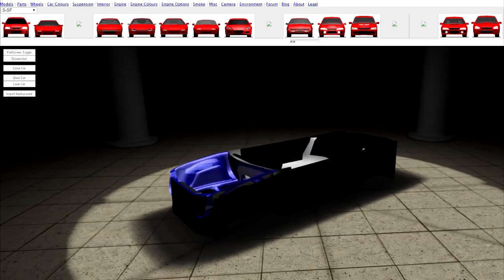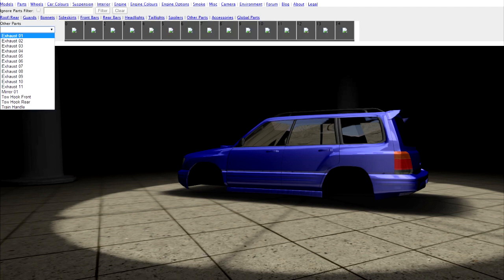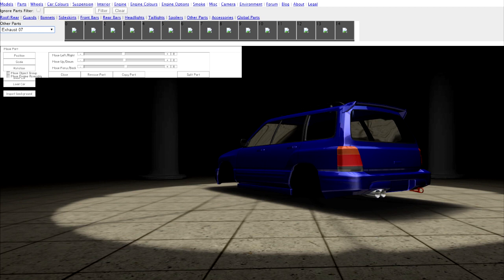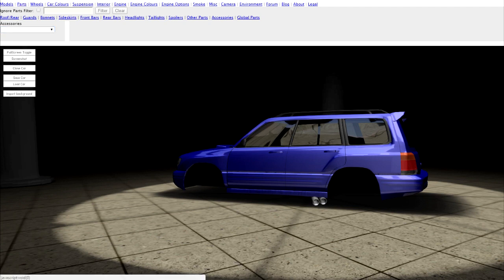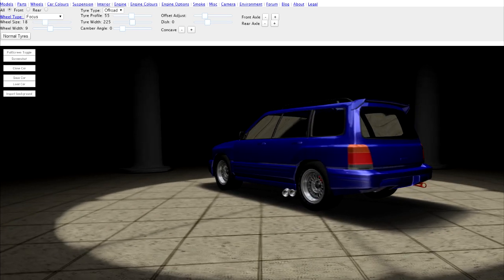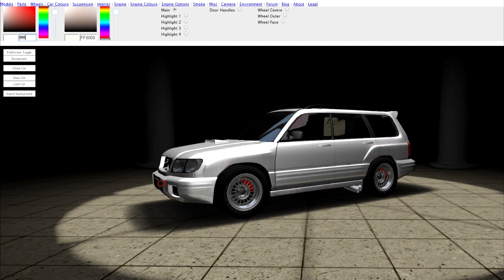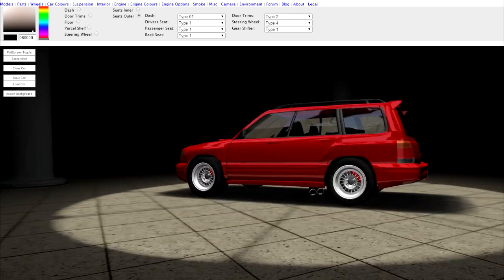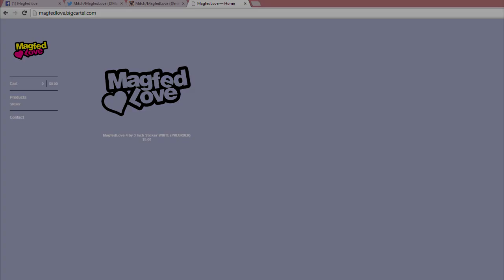STuner - Episode 65 - Subaru Forester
In this episode of our STuner series we build a rally/baja style Forester! :D Enjoy!

Play STuner here!